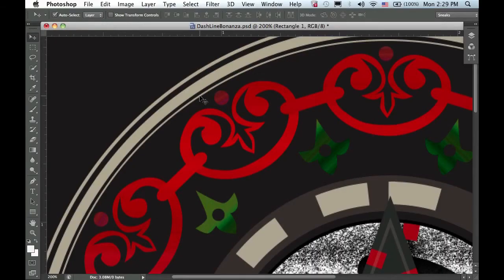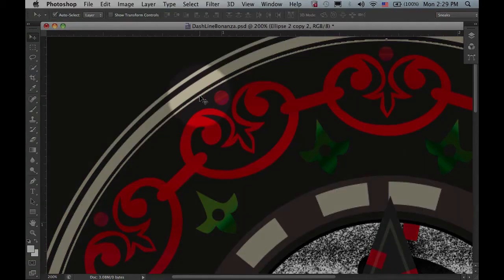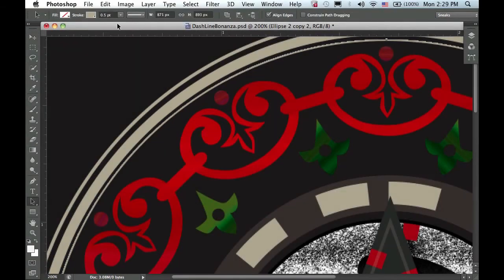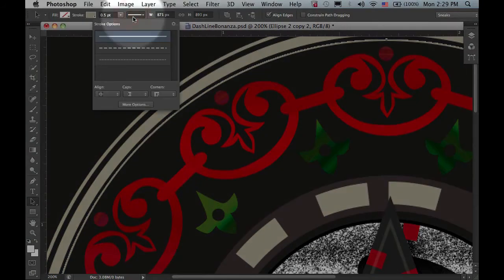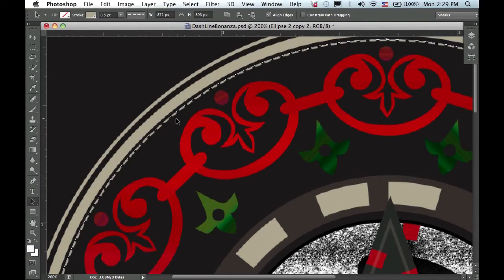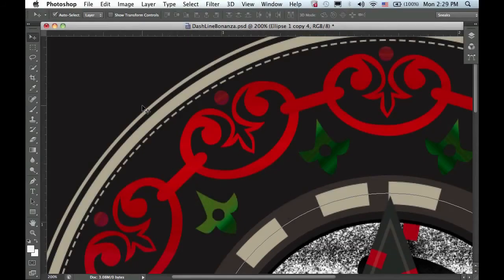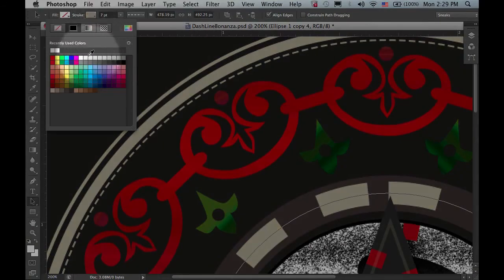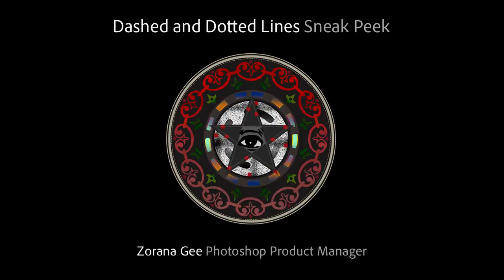Новое в Фотошопе CS6 №3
Новые возможности Фотошопа CS6 - пунктирные линии и заливки
Русские субтитры присутствуют
Больше уроков по фотошопу на hronofag.ru